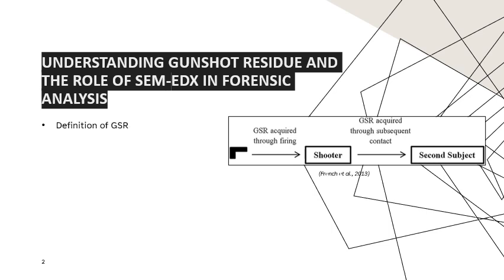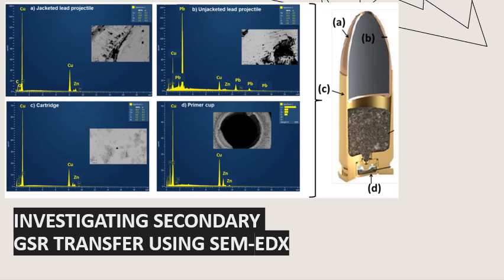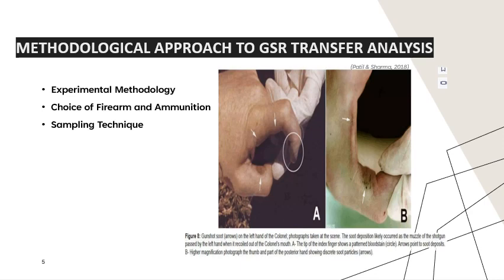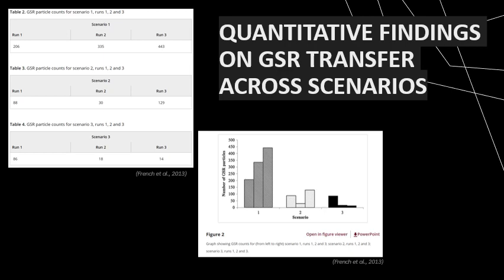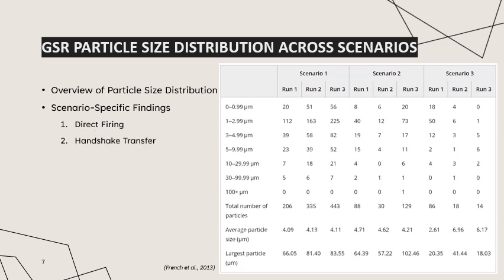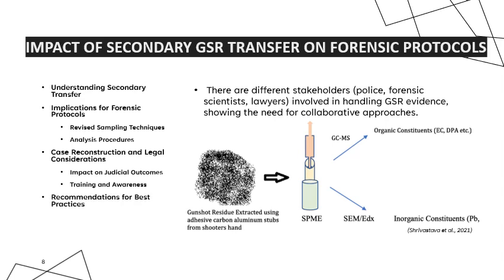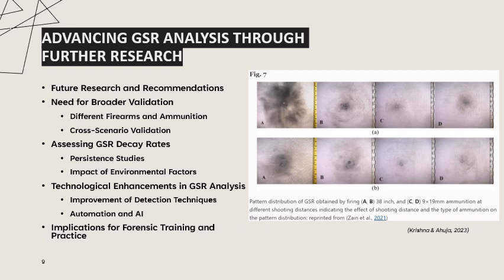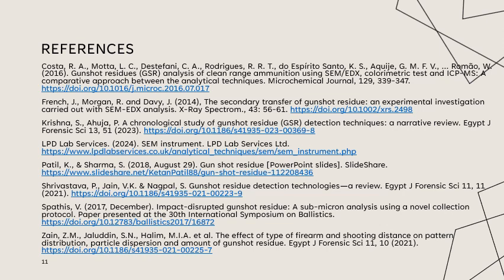Scanning Electron Microscopy Validation Analysis Assignment Video